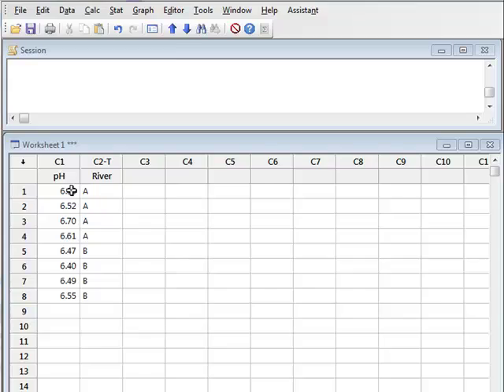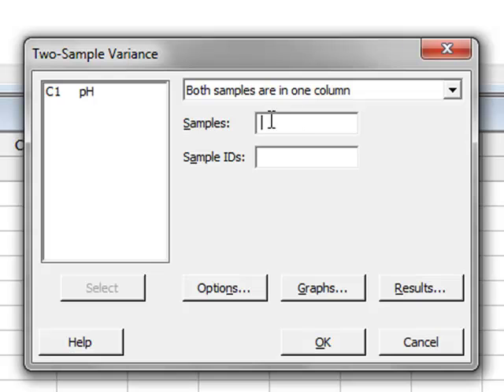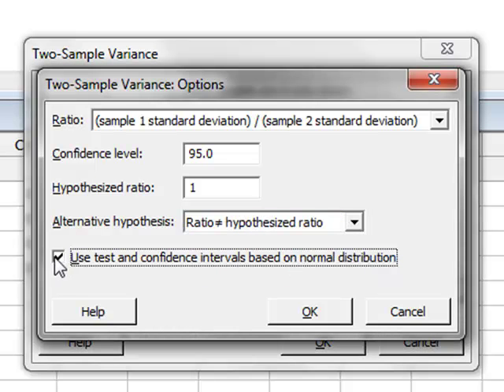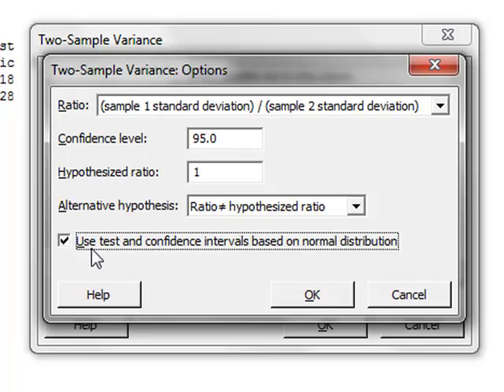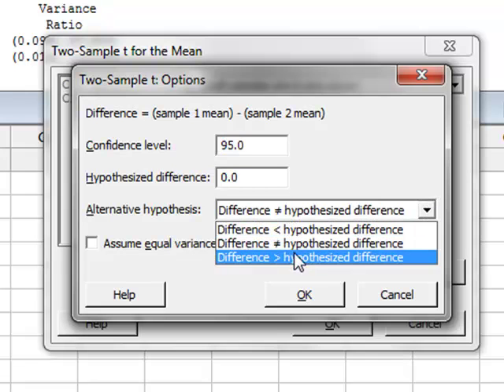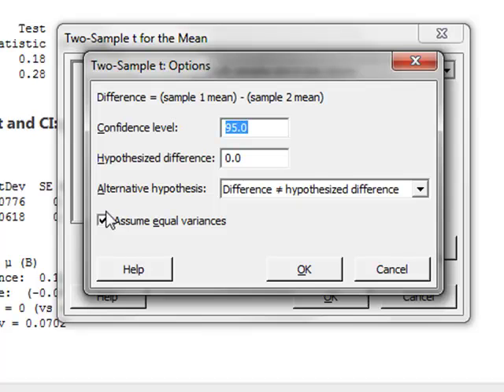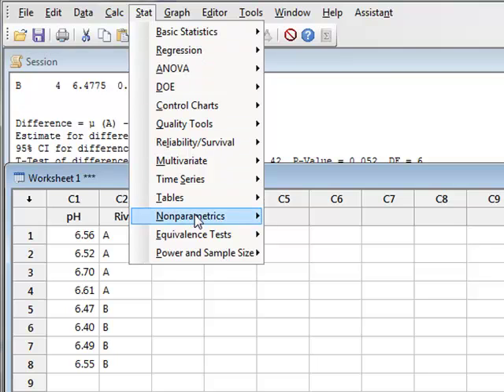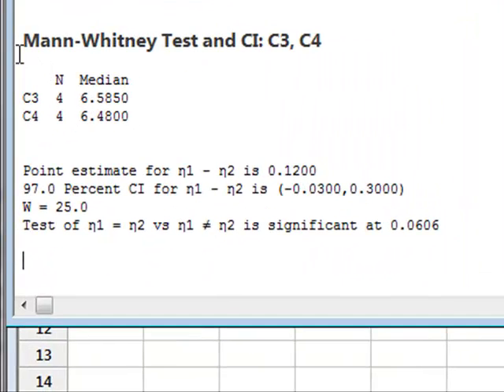Two sample tests (Minitab)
Currell: Scientific Data Analysis. Analysis of variance, means and medians